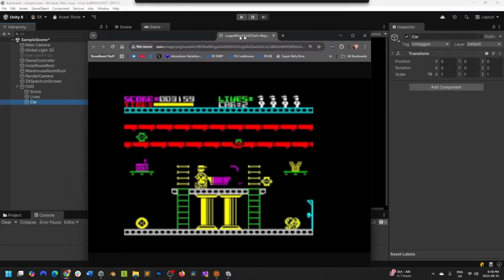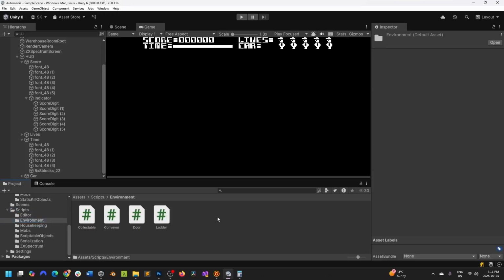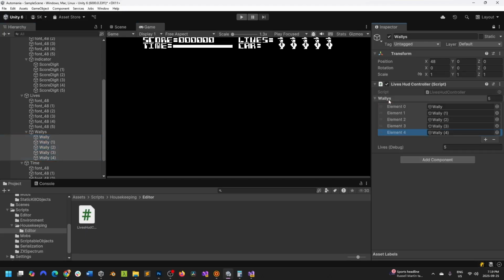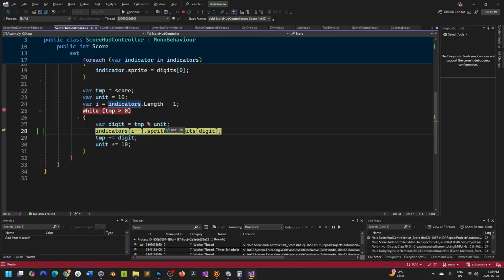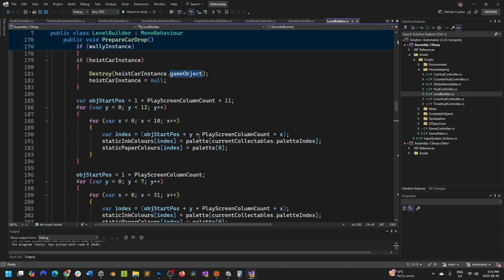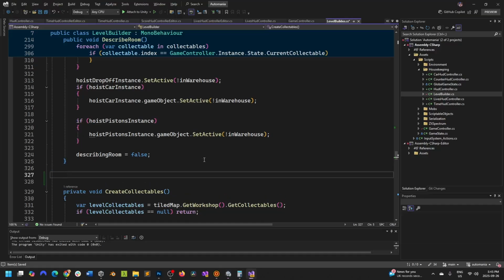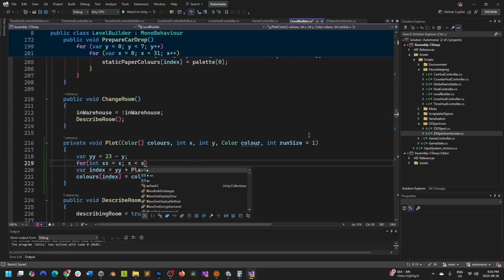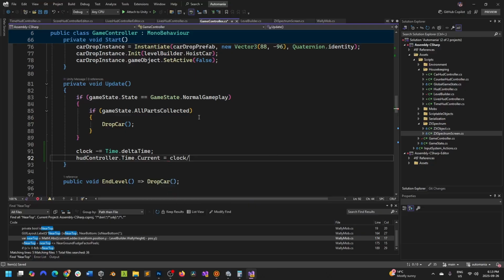Automania Retro Remake in Unity - HUD for Score, Lives and Time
In this video:
- Creating a HUD
- Display score using Sprite Font
- Progress bar for time using scale only
- Displaying the number of lives left